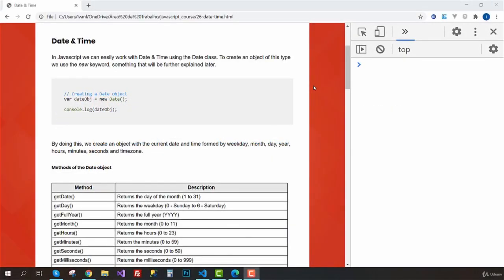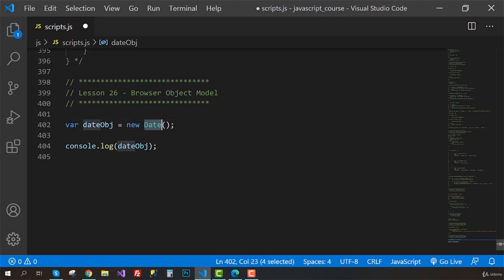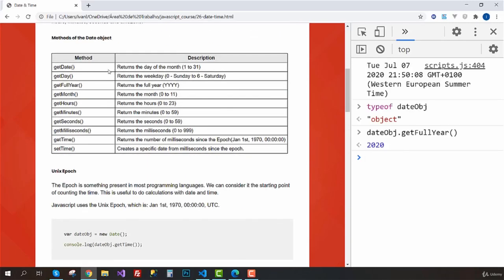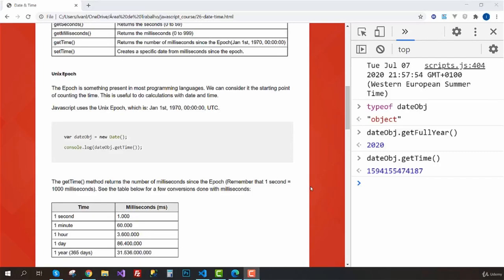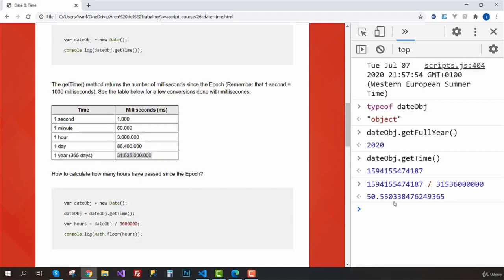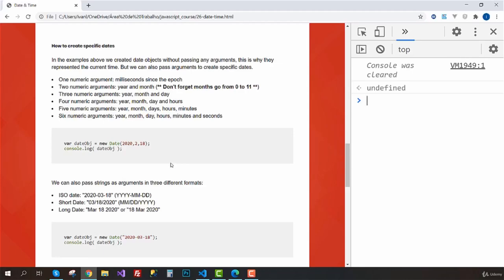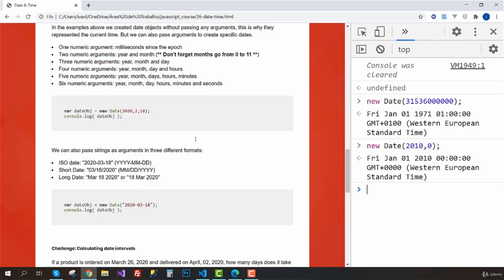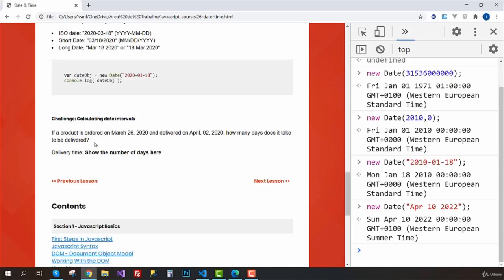Date & Time in JavaScript | Working with Date Object for Beginners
In this video, you will learn how to work with Date and Time in JavaScript using the built-in Date object. This beginner-friendly tutorial explains how to create date objects, get and set date and time values, format dates, and perform basic date calculations. Working with date and time is essential for features like timers, clocks, scheduling, logs, and real-world web applications. This lesson is part of the Complete JavaScript Course for Beginners with jQuery & AJAX and helps you handle time-based data effectively in JavaScript programs. By the end of this video, you will confidently use JavaScript to manage date and time operations.